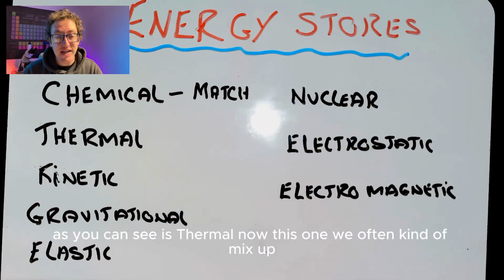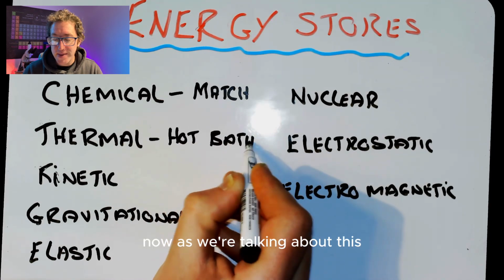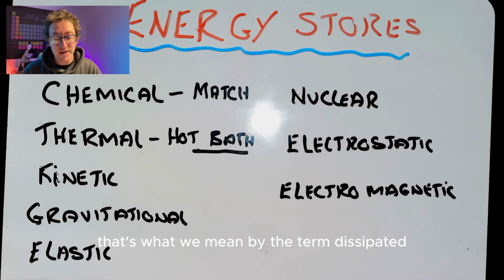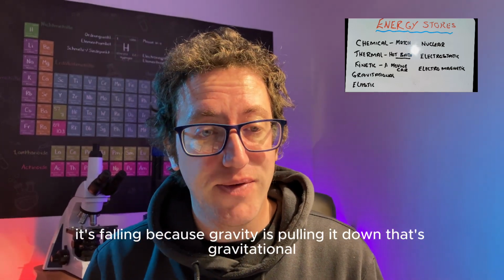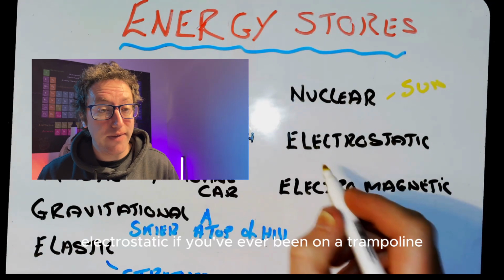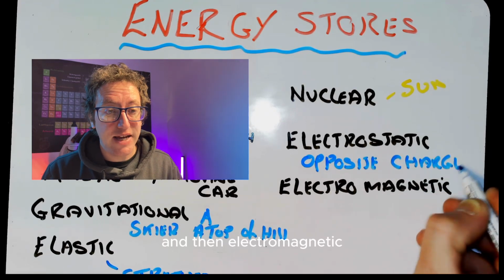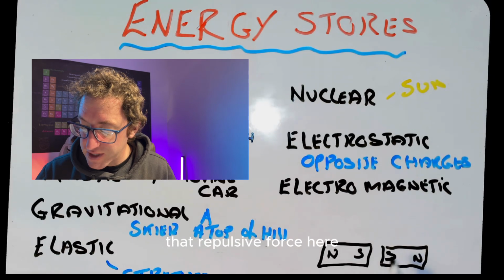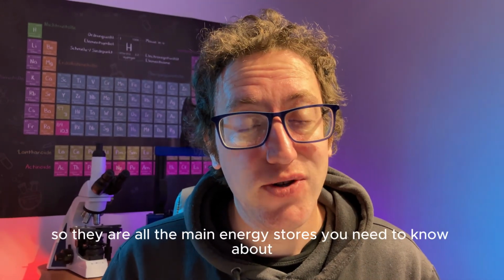Unlocking Energy: Understanding Stores and Transfers for GCSE Success!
In this video, we dive deep into the fascinating world of energy stores and transfers, tailored specifically for AQA, Edexcel, and OCR GCSE students.

Whether you're preparing for your exams or just looking to strengthen your understanding, this comprehensive guide will cover:

- The different types of energy stores (kinetic, potential, thermal, etc.)
- How energy is transferred between stores
- Real-life examples to illustrate key concepts

Join us as we break down complex ideas into easy-to-understand segments, ensuring you're fully prepared for your GCSE science assessments.